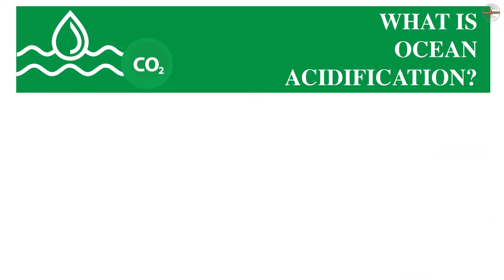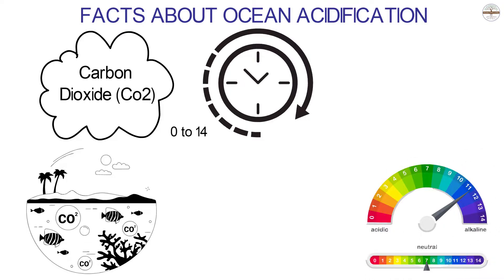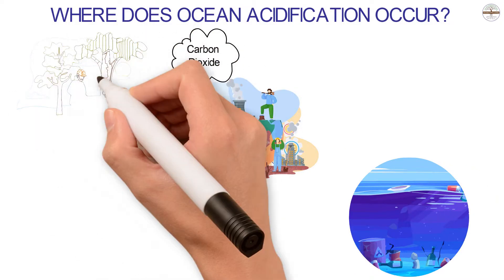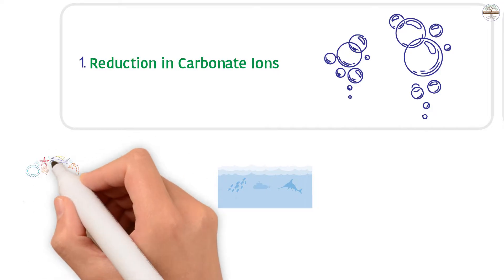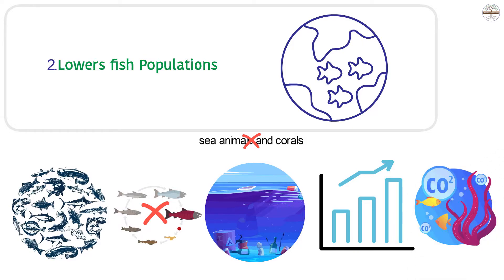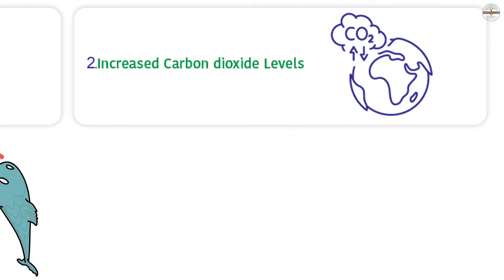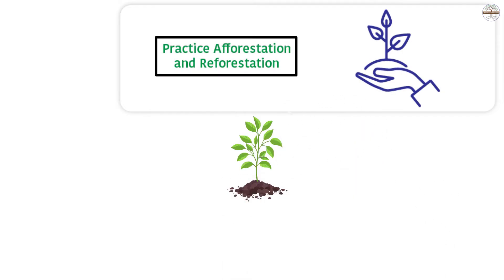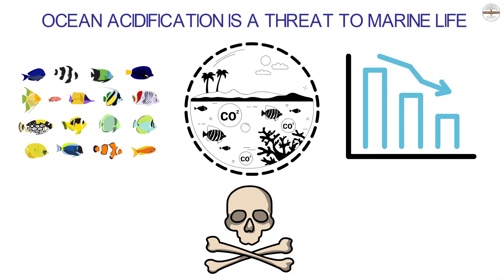WHAT IS OCEAN ACIDIFICATION?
WHAT IS OCEAN ACIDIFICATION? Ocean acidification is the process by which the ocean absorbs carbon dioxide from the atmosphere, thus decreasing the ocean’s pH. The ocean absorbs up to one-third of the carbon dioxide (CO2) in the earth's atmosphere.

Students will consider:
* When does ocean acidification occur
* Where does ocean acidification occur
* How ocean acidification affects marine life
* How ocean acidification affects humans
* What is the main cause of ocean acidification